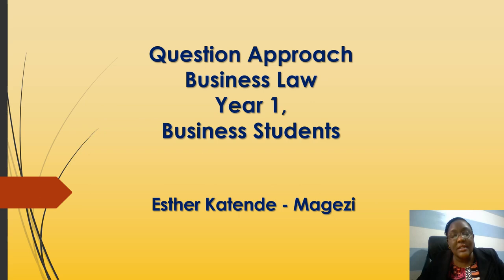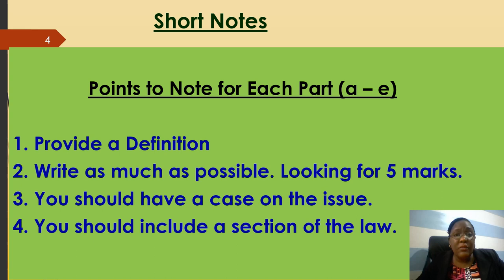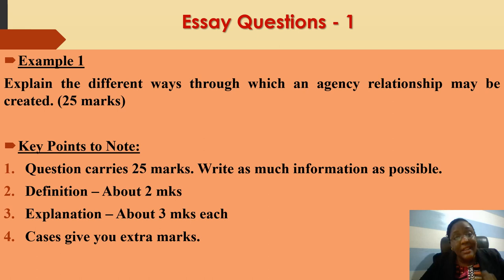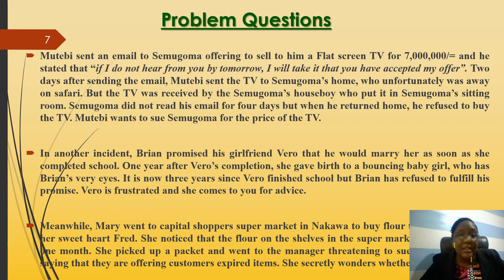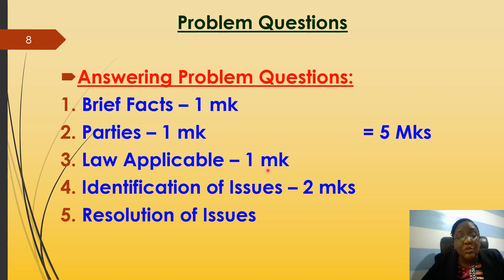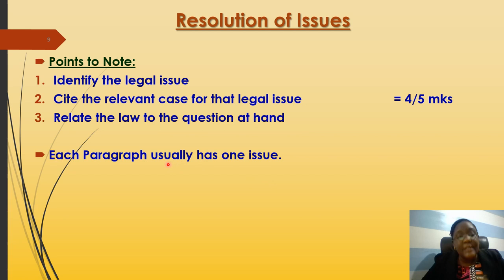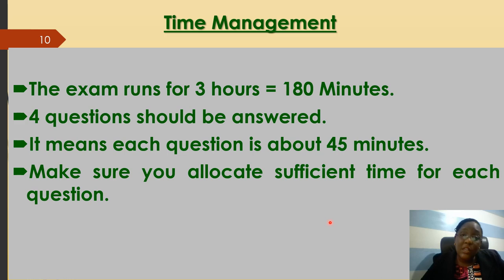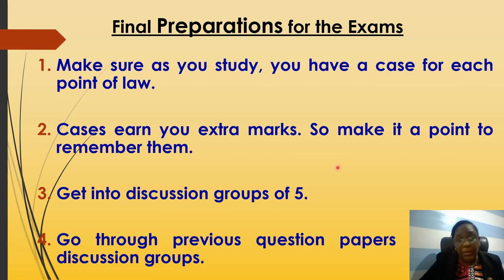How to answer business law questions for business law students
Business students are usually not familiar with law questions, how they are set, and how they are to be answered.

This short video is meant to guide you on how to effectively answer business law questions.